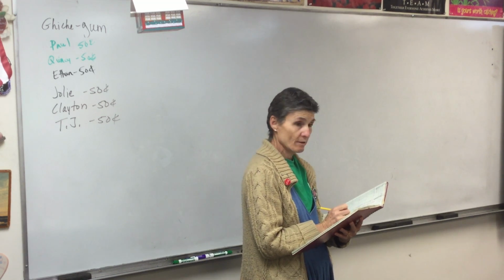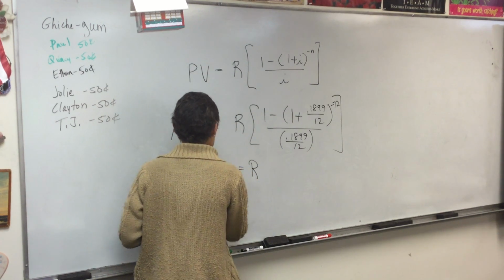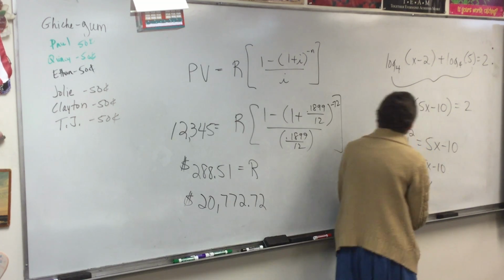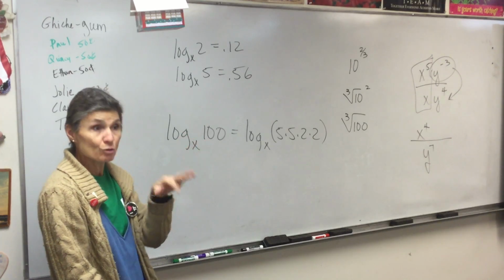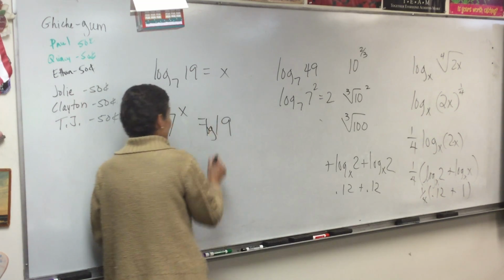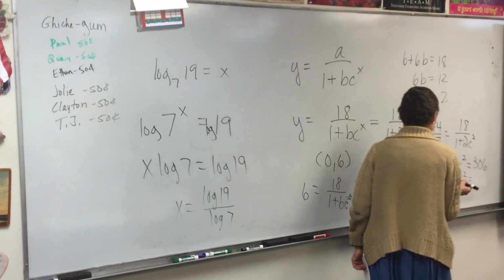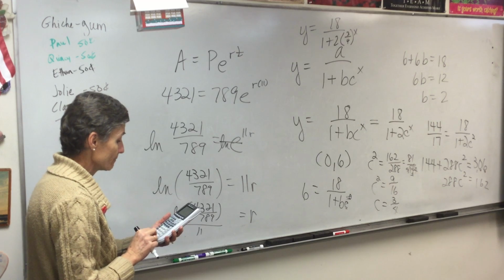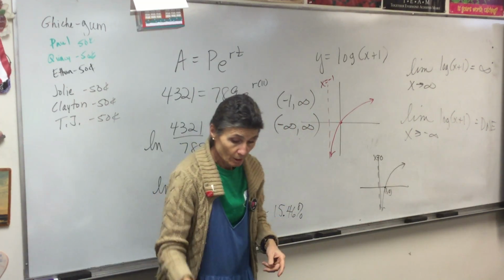Video 11-18-16 Precal A (part 1)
Student review questions from Chapter 3